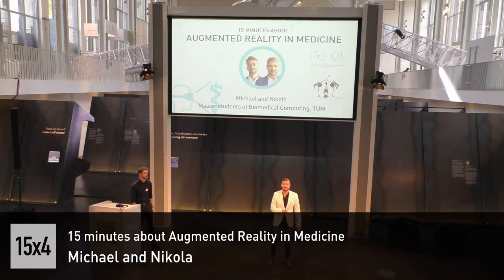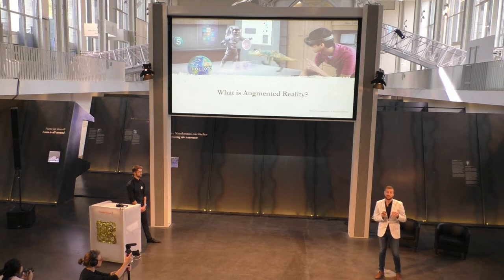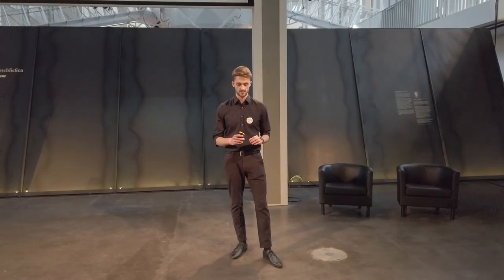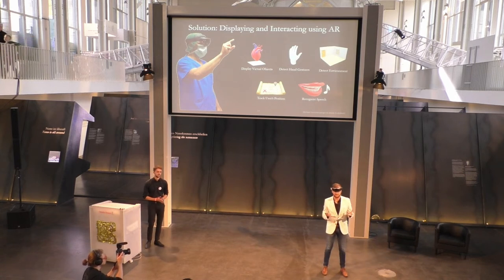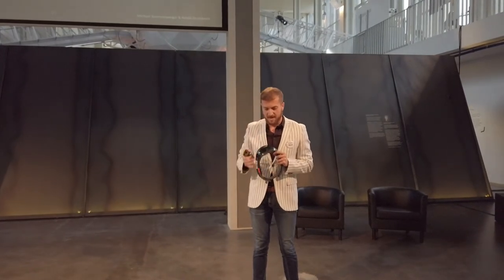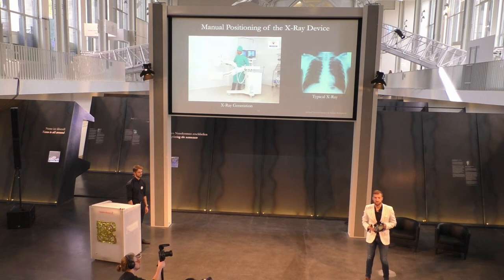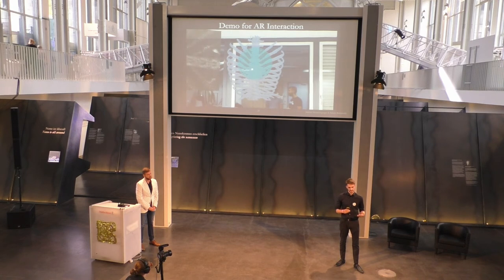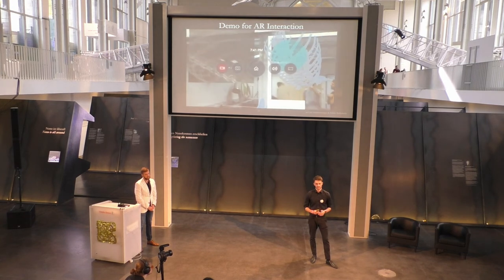15 minutes about Augmented Reality in Medicine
Michael Sommersperger and Nikola Budjakoski
Master students of Biomedical Computing, TUM

Augmented Reality contributes to a new way of information exposure, merging the real and virtual world. Head Mounted Displays are one of the greatest discoveries that make users enthusiastic for interaction with virtual objects. Their deployment in the future operational room, will benefit surgeons to visualize bones, muscles, and internal organs.